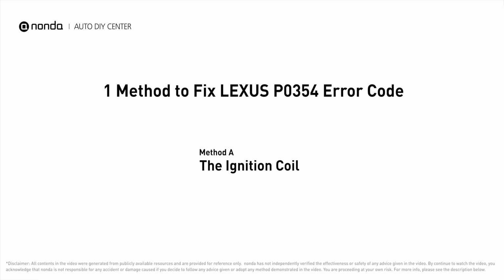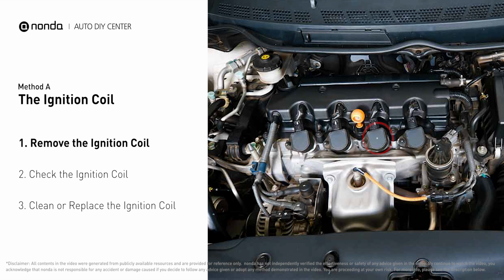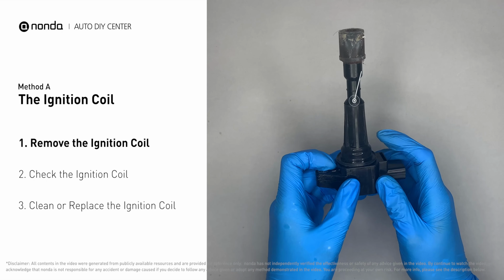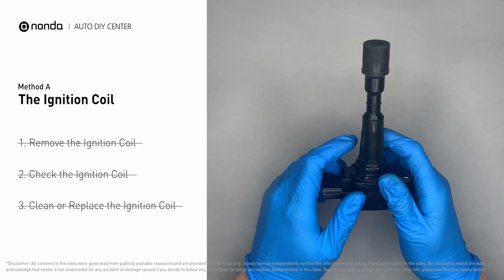How to Fix LEXUS P0354 Engine Code in 2 Minutes [1 DIY Method / Only $3.85]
Claim your FREE engine code eraser

This video shows you How to Fix Engine Code LEXUS P0354 in the easiest, quickest, and cheapest way. 1 practical solution to fix the LEXUS P0354 error code. 1 simple DIY solution to repair LEXUS P0354.

Engine Code LEXUS P0354: Ignition Coil 4 Primary/Secondary Circuit Malfunction.

Fix Engine Code LEXUS P0354 Easy DIY Method A | The Ignition Coil

The components displayed in this video are generic components that may not apply to all LEXUS vehicles. Vehicle manufacturers may use manufacturer-specific components that are different from the ones shown in this video.

0:00 What is LEXUS P0354
0:39 Method A - The Ignition Coil
1:33 Claim a FREE Engine Code Eraser